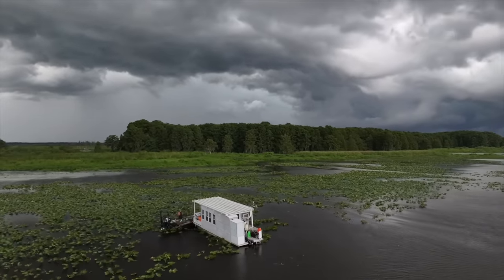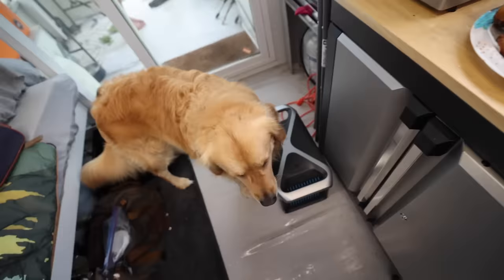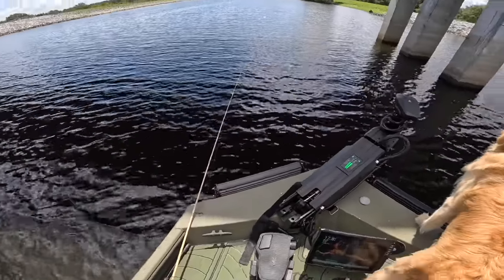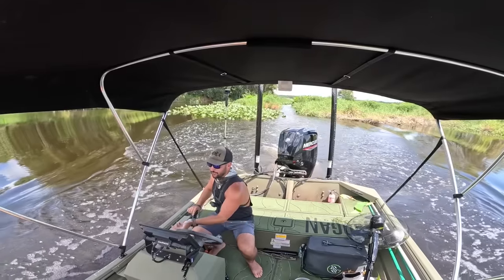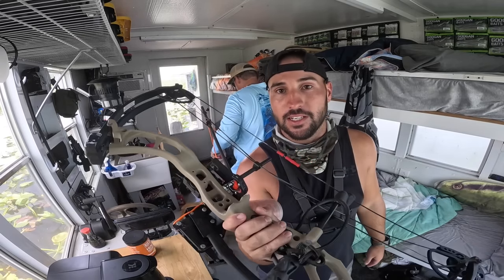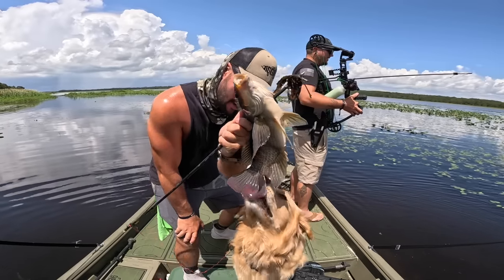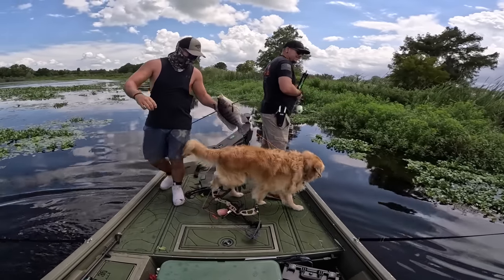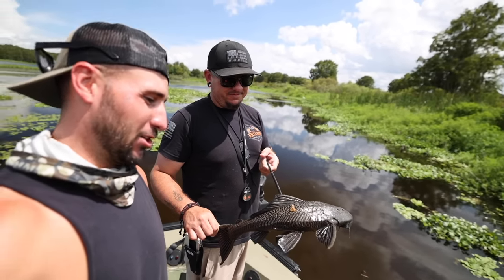72hrs STRANDED IN SWAMP House Boat FINAL DAY!! (Catfish Curse)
we spend the final 72hrs on the house boat in the swamp trying our best to secure on last meal

72hr House Boat Challenge in Swamp FINAL DAY!! (Catfish Curse)

MB01M5LKEE8LIZ8